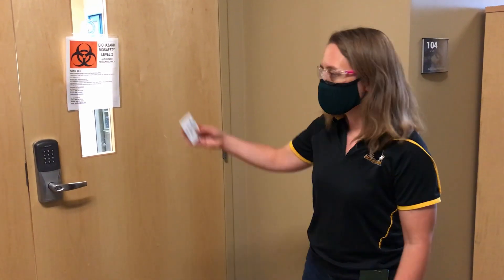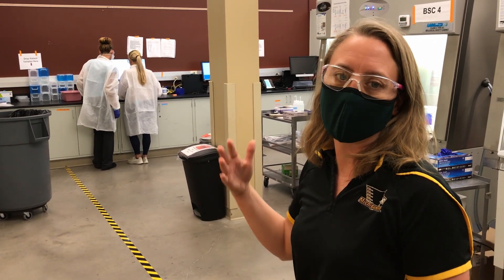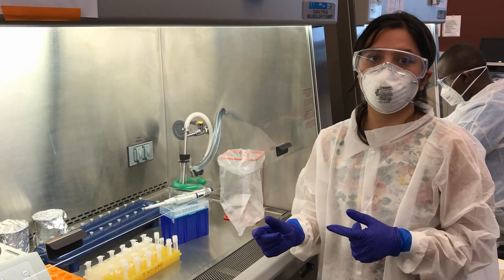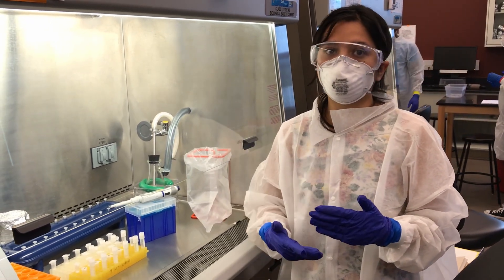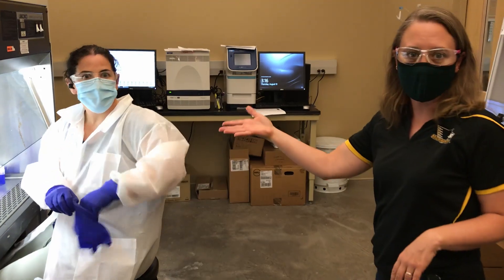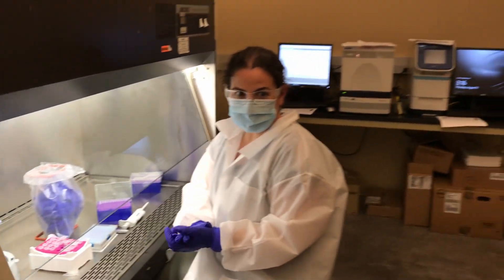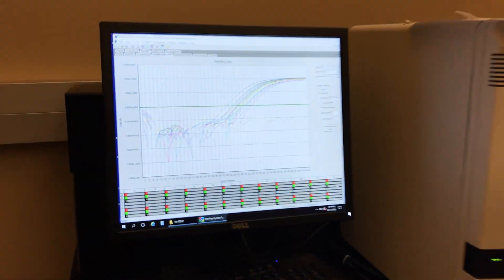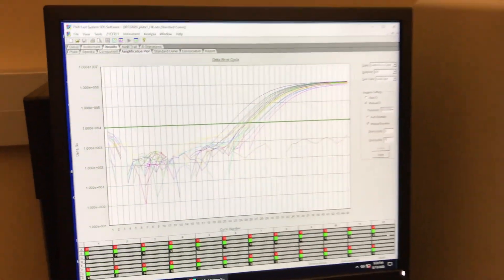Michigan Tech COVID-19 Testing Lab Tour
Michigan Technological University has partnered with regional hospitals to begin receiving and testing patient samples on campus to save doctors and health care providers at least 24 hours, and up to a week, of waiting for COVID-19 test results. The testing laboratory is housed in several secure biological laboratories on the Michigan Tech campus.